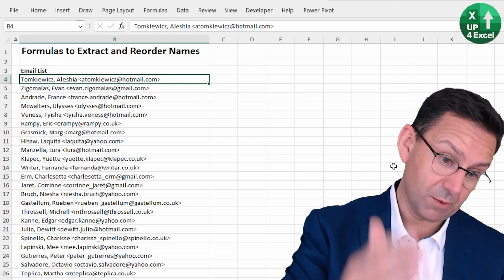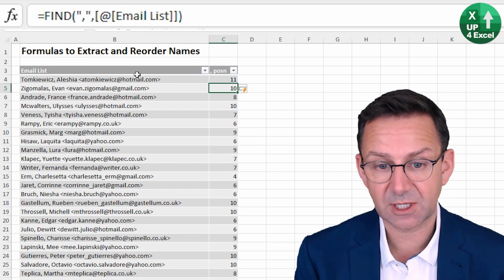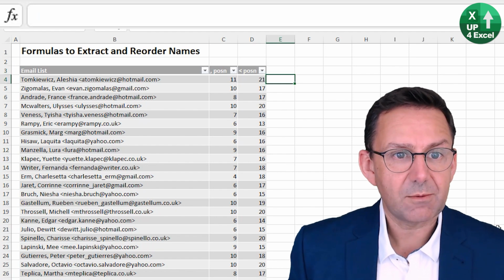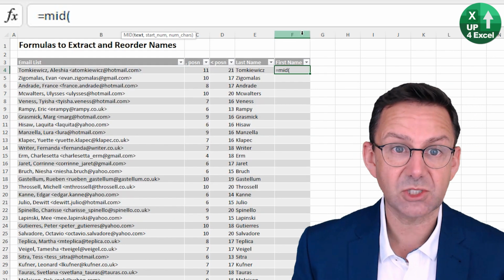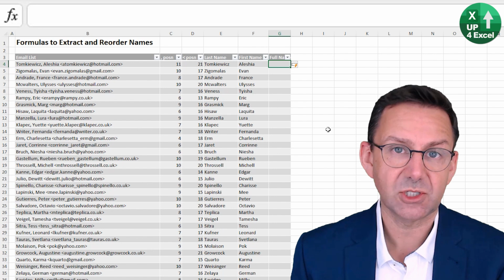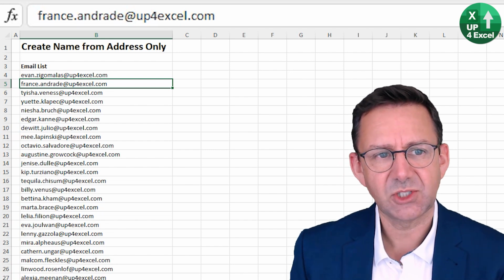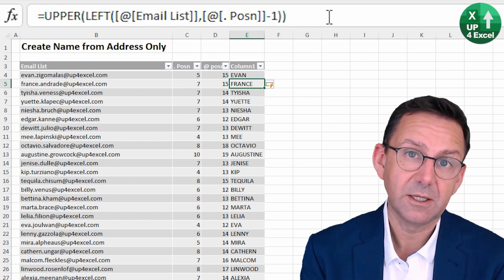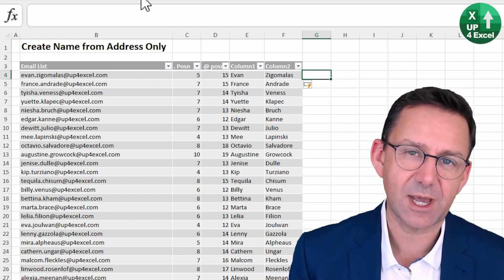Pull Any Data from Text Instantly – Excel Formula Secrets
🎯 Save HOURS in Excel! Master text extraction and automate data clean up with these powerful formulas.

📈 Mastering Excel Text Extraction: Save Time with Formulas

In this tutorial, I walk you through a powerful method to extract names and other key details from text data in Excel using formulas. Whether you're working with large datasets, cleaning up email lists, or simply automating repetitive tasks, these techniques will help you get the job done efficiently and accurately. By the end of this video, you'll be able to extract first names, last names, and full names from structured text, ensuring a reliable and automated process that you can apply to any dataset.

🔍 What You'll Learn in This Excel Tutorial:

📌 Convert Your Data into an Excel Table for Automation
Learn why using tables in Excel is a game-changer. I'll show you how to turn raw data into a structured table using the Ctrl + T shortcut, ensuring that formulas auto-fill and update dynamically as new data is added. Tables make your work more reliable, eliminating the need for manual copying and pasting.

📌 Identify Key Patterns in Your Data
Extracting information requires recognizing consistent patterns. I'll show you how to locate specific characters such as commas, brackets, dots, and the '@' symbol using the FIND function, which pinpoints key positions in your text.

📌 Extract Last Names Using the LEFT Function
Learn how to isolate last names from structured text using the LEFT function, which allows you to extract everything to the left of a delimiter like a comma. This technique is perfect for working with structured lists where names follow predictable formats.

📌 Extract First Names with the MID Function
Since first names are positioned between a comma and an email identifier, a simple LEFT or RIGHT function won't work. I'll teach you how to use the MID function, which extracts a specific portion of text based on starting position and length. This function is essential for working with structured but varied text formats.

📌 Combine First and Last Names for a Full Name List
Once we have first and last names separated, combining them into a single field is easy. I'll demonstrate how to use simple concatenation techniques using the & operator or functions like TEXTJOIN and CONCATENATE, ensuring your data remains clean and readable.

📌 Extract Names from Email Addresses
Need to turn email addresses into properly formatted names? I’ll show you how to split email addresses by detecting dots and '@' symbols. Using functions like FIND, LEFT, MID, and PROPER, we’ll extract structured names from email addresses while ensuring proper capitalization.

📌 Format Names Correctly with the PROPER Function
Names should always be capitalized correctly. Instead of manually fixing case issues, use the PROPER function, which automatically capitalizes the first letter of each word. This ensures that names extracted from email addresses or other text formats look professional and consistent.

📌 Automatically Update Extracted Data When New Entries Are Added
Since we’re working within an Excel table, every formula automatically applies to new rows. I’ll demonstrate how this makes your work dynamic, so you can add new data without manually adjusting formulas.

🚀 Why These Excel Techniques Matter
These text extraction methods save significant time and effort when working with structured data. Whether you’re cleaning up CRM exports, processing large spreadsheets, or automating reporting tasks, mastering functions like FIND, LEFT, MID, and PROPER will make your Excel workflow faster and more reliable.

📝 Get My FREE Excel Cheat Sheet!
Want a quick reference to the 33 most powerful Excel functions? It includes function categories, descriptions, typical use cases, and complexity ratings, helping you focus on the most useful tools while skipping the unnecessary ones.

📈 Excel Skills That Save You Time
If you're looking to take your Excel skills further, mastering text functions is just the beginning. Excel has over 500 functions, but only a small percentage are truly essential. I’ve carefully selected the most useful ones so you can get better results in less time.

Business professionals who manage large datasets
Analysts looking for efficient data extraction methods
Anyone who regularly works with CRM exports, email lists, or structured text data
Excel users who want to automate repetitive tasks and eliminate manual work

💼 Ready to Get More from Excel?